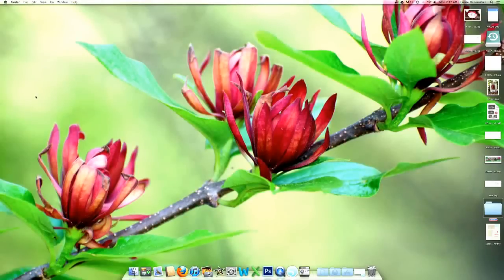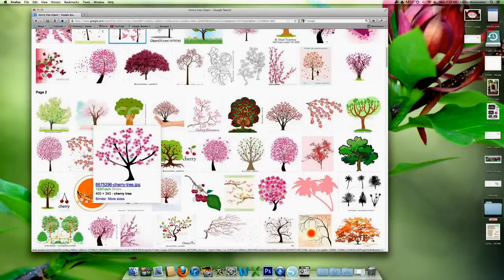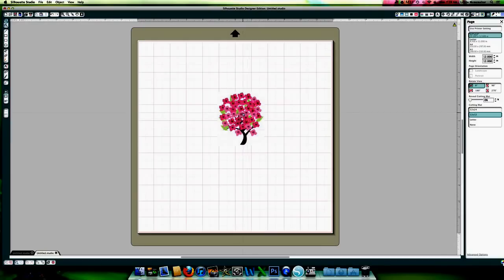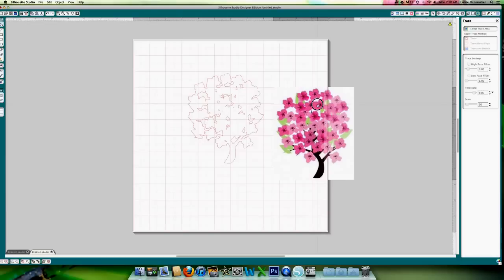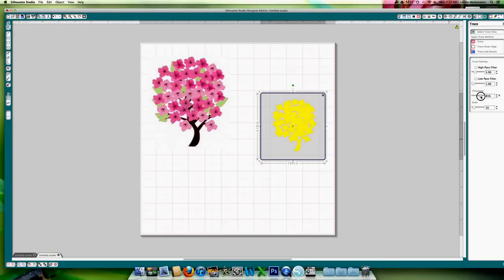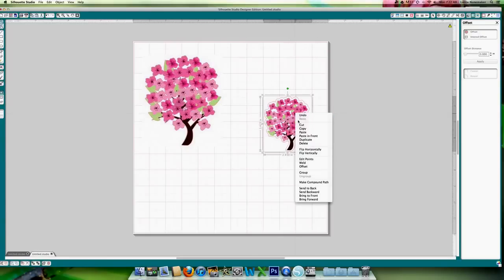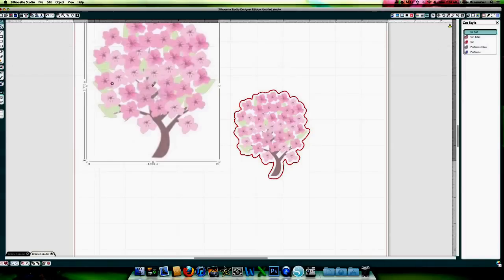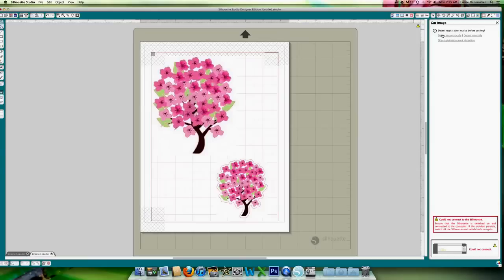Silhouette Tutorial - How to Print and Cut any Clipart Image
This video will show you how to use any image from the internet, your own private images or purchased images and print and cut them on the Silhouette